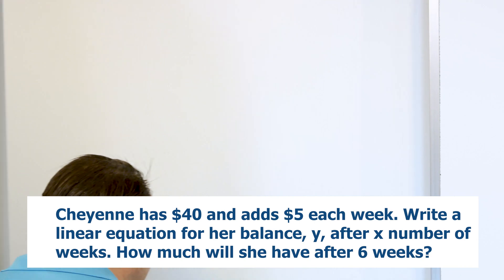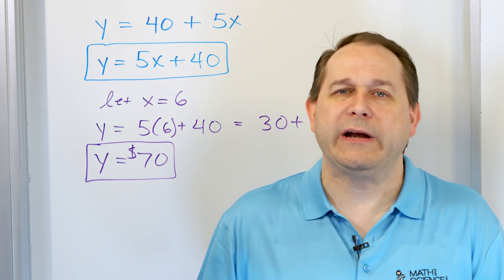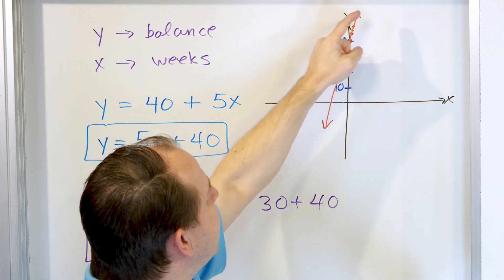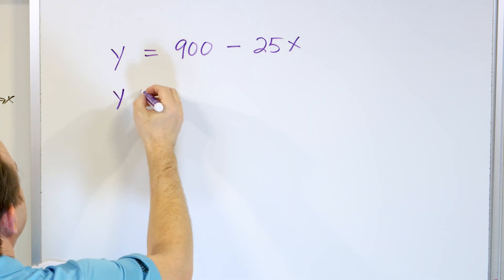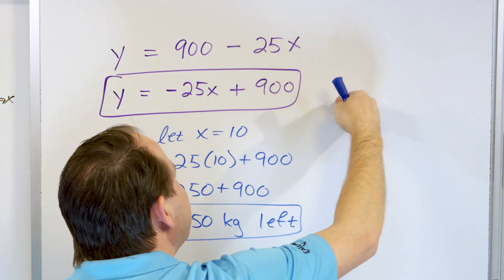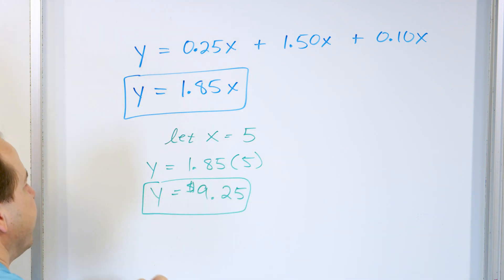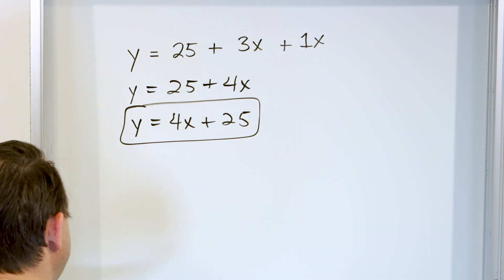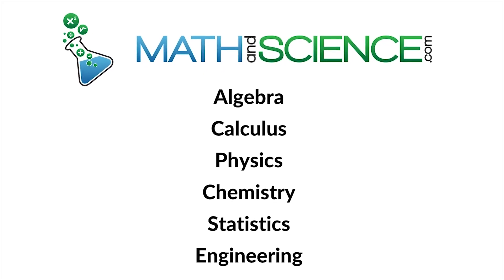Solving Linear Equations Using Word Problems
Welcome to our comprehensive tutorial on solving linear equations from word problems! In this captivating YouTube video, we delve into the world of word problems and equip you with the skills to confidently solve them using algebraic methods.

Whether you're a student struggling to decipher complex word problems or an adult seeking a refresher on linear equations, this tutorial is perfect for you. Our expert instructor breaks down the process step by step, ensuring that even the most daunting word problems become manageable.

Join us as we explore real-life scenarios, such as calculating distances, determining rates, and solving age-related puzzles, all through the lens of linear equations. Through clear explanations and illustrative examples, we demonstrate how to translate word problems into equations and systematically solve them using tried-and-true techniques.

You'll discover essential strategies for identifying key information, setting up variables, and creating equations that accurately represent the given situation. With our guidance, you'll develop a solid foundation in solving linear equations, empowering you to tackle a wide range of word problems confidently.

Don't let word problems intimidate you any longer. Join us for this transformative tutorial and unlock the power to conquer linear equations like a pro.